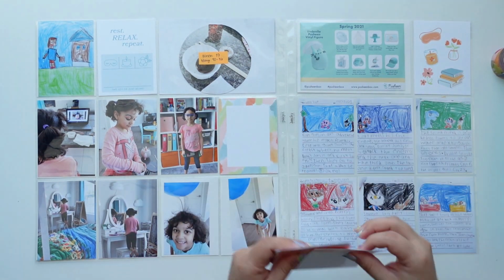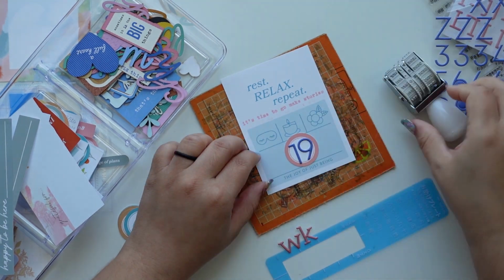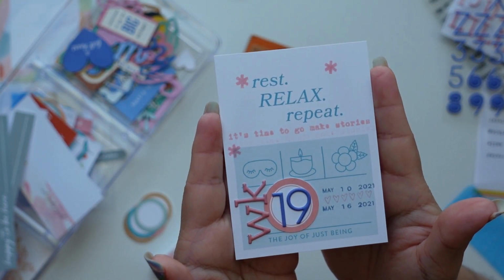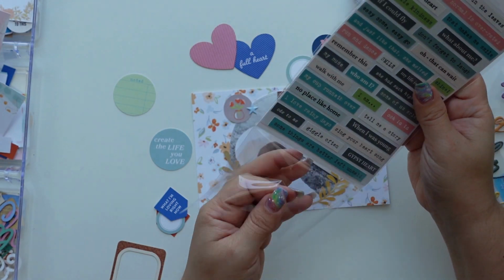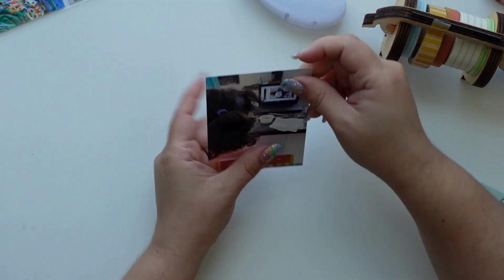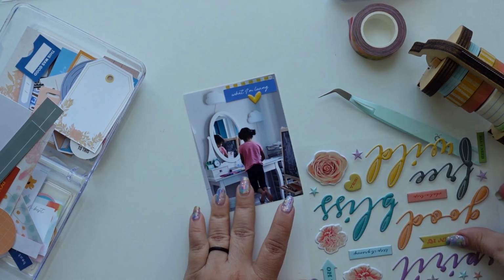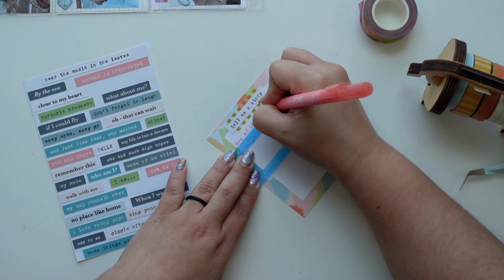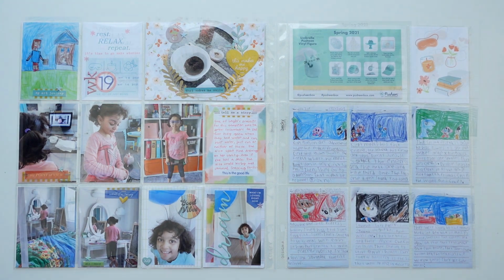Project Life Process Video Using the Citrus Twist Kits All About Me Kit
I am trying my hardest to finish my Project Life 2020 Album.

Citrus Twist 6" x 8" SIMPLE WORDS V5 All About Me Stamp

Citrus Twist 6" x 8" STORYTELLING V2 All About Me Stamp

Tombow MONO Aqua Liquid Glue

Tombow Fudenosuke Brush Pen Hard Tip/ Little Blue Ruler

Tombow Fudenosuke Brush Pen Soft Tip/ Little Blue Ruler

Tombow MONO Air Touch Adhesive

We R Memory Keepers - QuickStik Scrapbook Tool

Silhouette Cameo 4

Lawn Fawn Lawn Cuts - Dies - Outside In Stitched Circle Stackables

Cricut Basic Tool Set

I print my photos with a Canon PIXMA TS9520 All In one Wireless Printer
Canon Glossy II Photo Paper